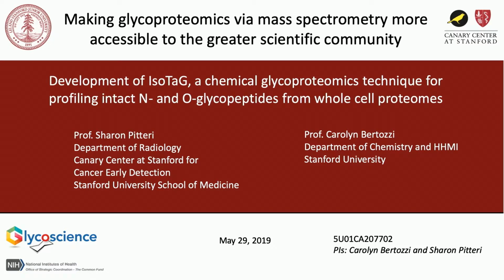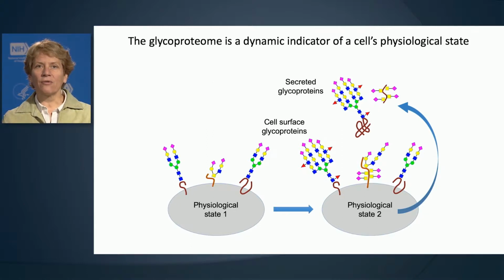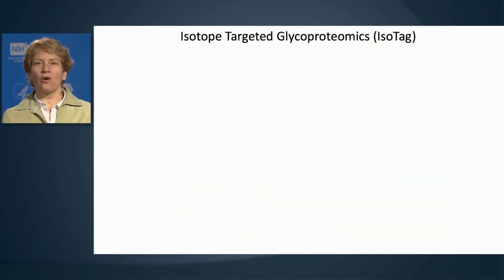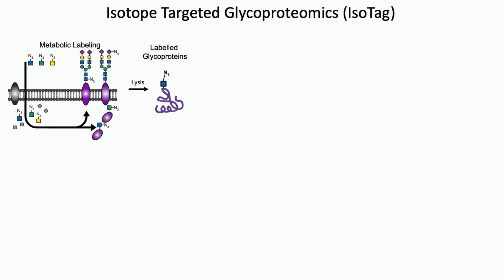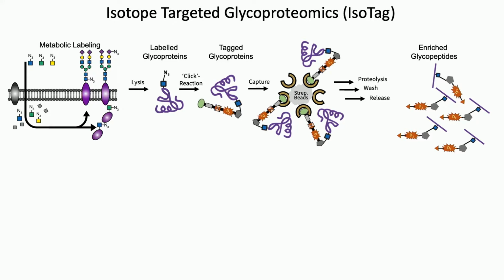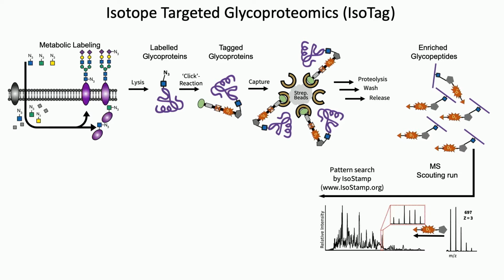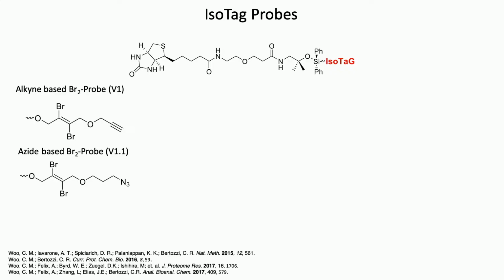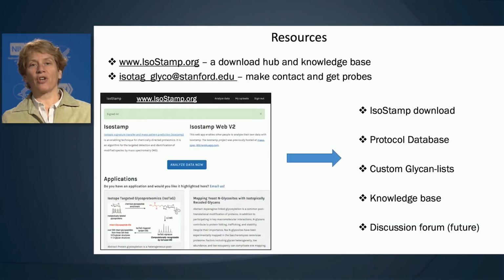Audio Described: Glycoscience: Dr. Bertozzi of Stanford University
Dr. Carolyn Bertozzi from Stanford University discusses her research which focuses on combining glycobiology and mass spectrometry.